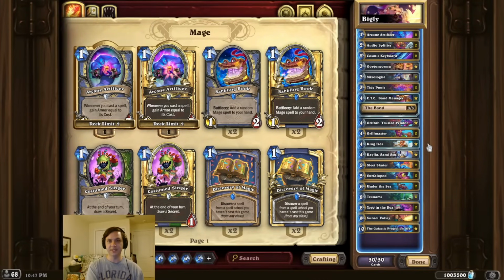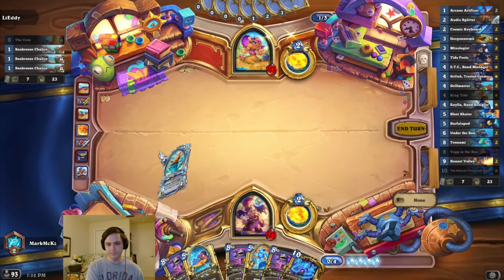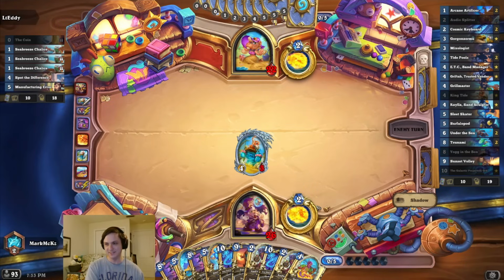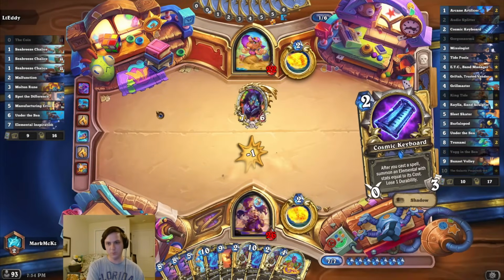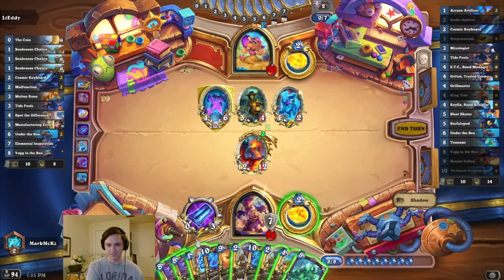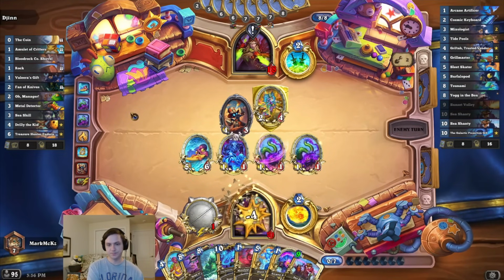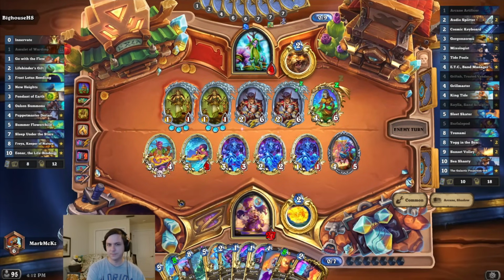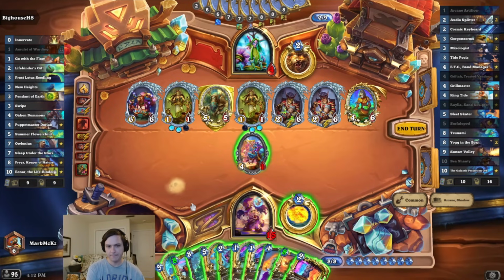BIG Spell Mage is BACK! King Tide Tsunami Combo!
The goal of this Perils in Paradise Standard Hearthstone Big Spell Mage OTK combo deck is to use King Tide combined with Tsunami! We do this by playing King Tide, Surfalopod, and Under the Sea to cheat out our large spells! Super fun meme deck! Good luck!

Deck Code:
AAECAY+bBgb9xAW6pwaHvwazxQa6zgan0wYMgMIF6MUF3vgF9JsG5qYGtKcGxboGhb8Ghr8Gw78GysoGvM4GAAED0fgF/cQFpP8F/cQF488G/cQFAAA=